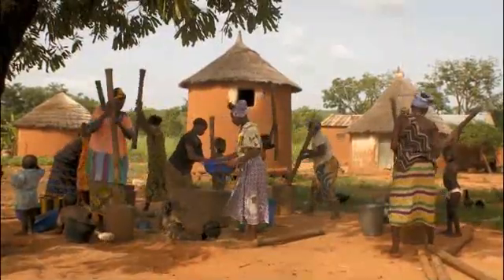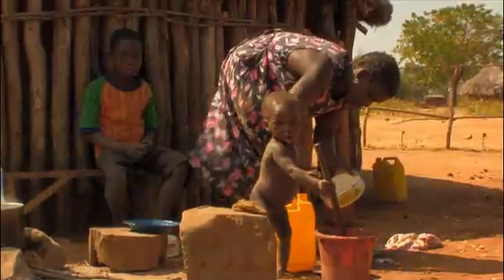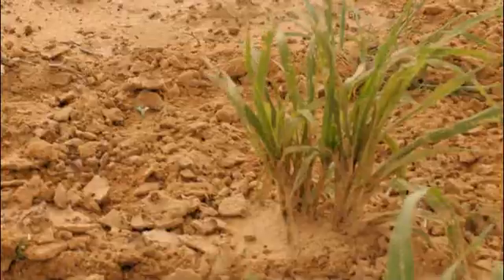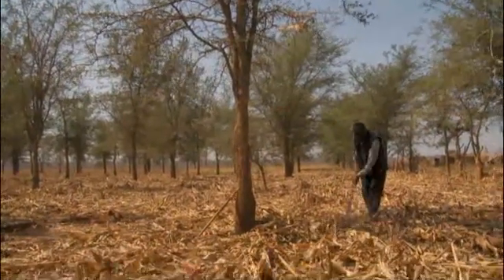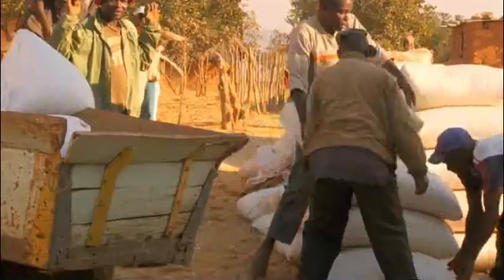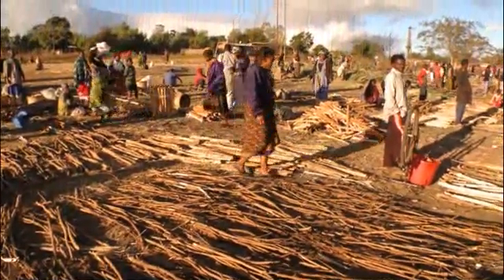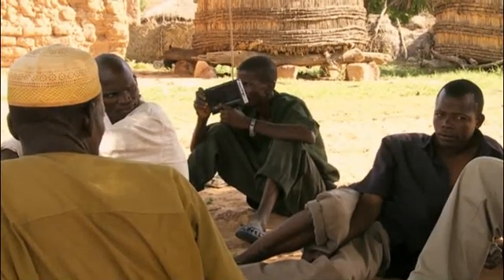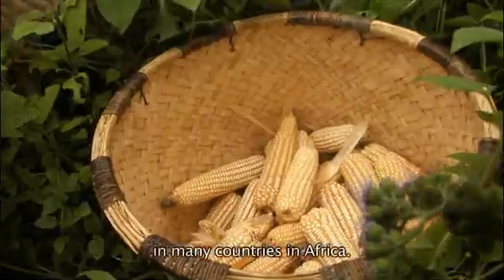EverGreen Agriculture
Land Degradation
African Farming
Conservation Agriculture
Sustainable Land and Water Management
Food Security and Healthy Environments
Climate Change
EcoAgriculture